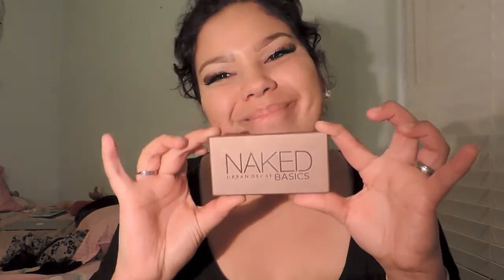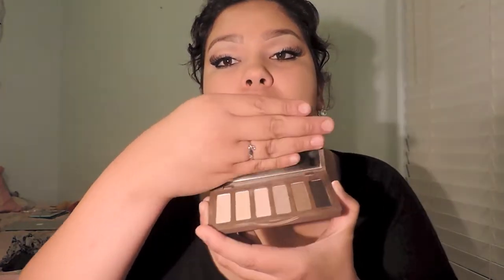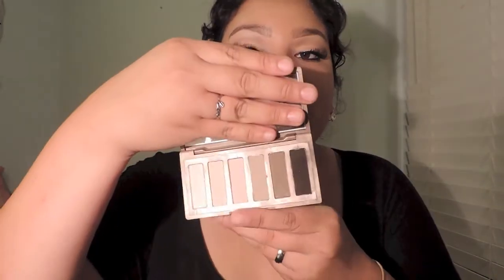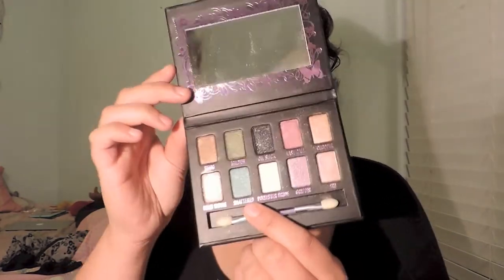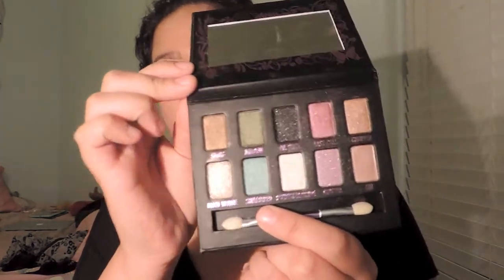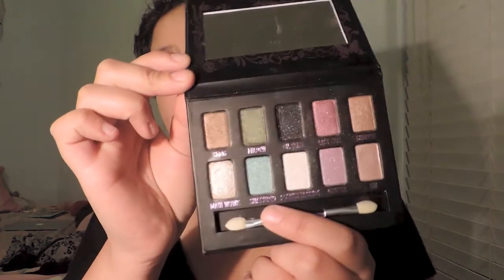Perfect Palette TAG!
SORRY ABOUT THE MUSIC LOUD AT THE END! FOR SOME REASON IT UPLOADED THAT WAY!